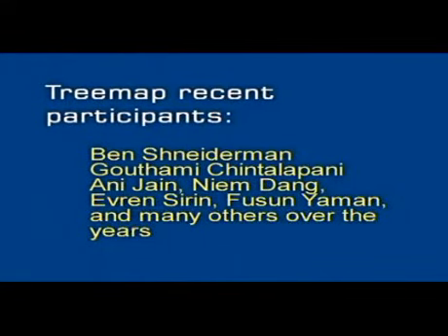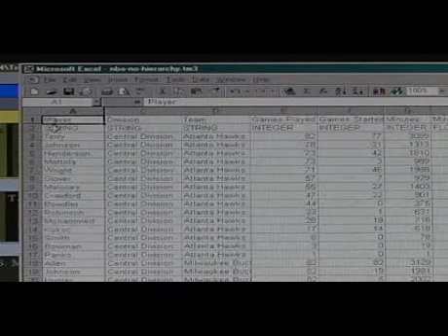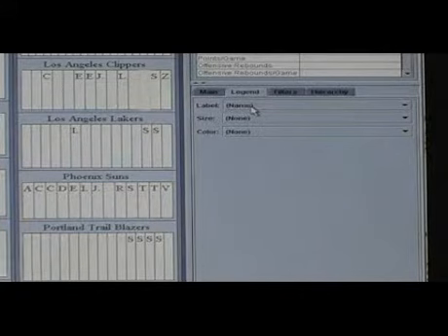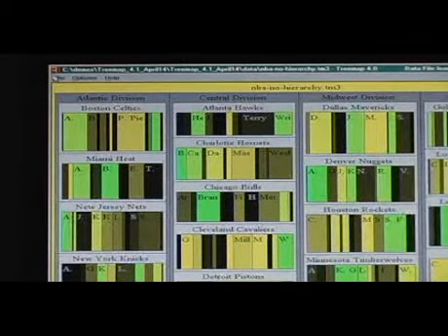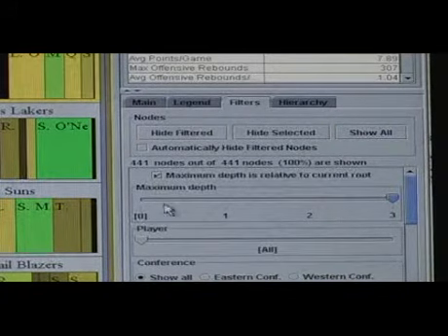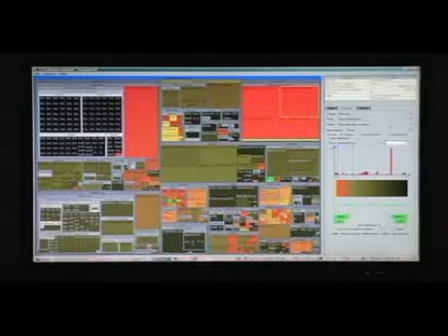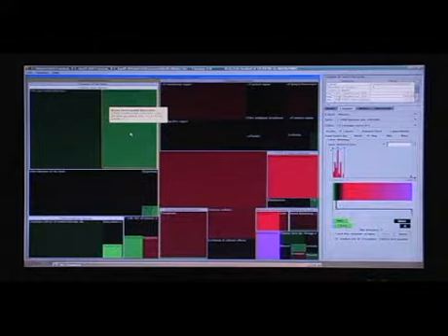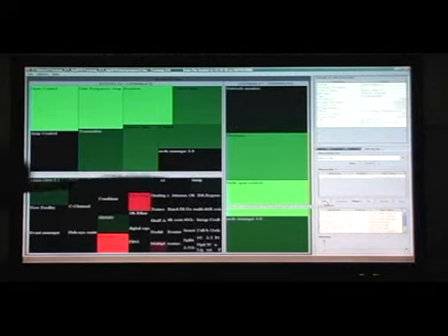Treemap (2003)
Human Computer Interaction Lab, University of Maryland